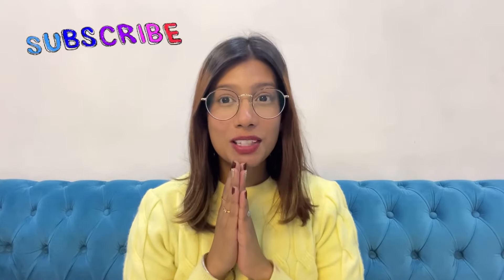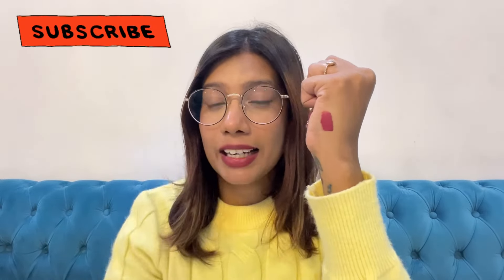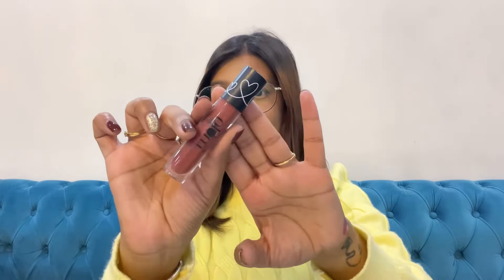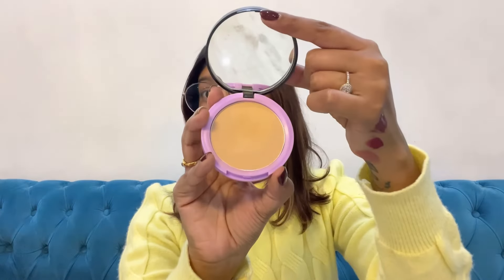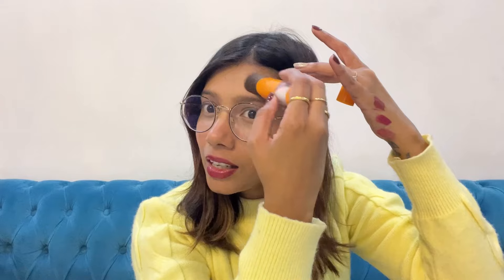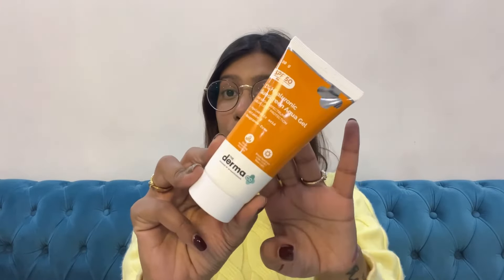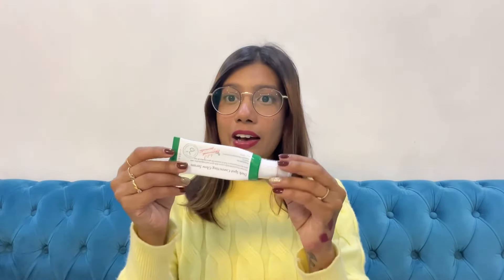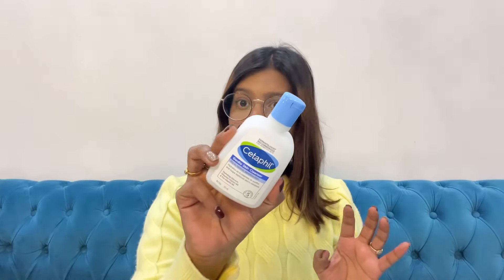Amazon Winter Must Have Beauty Picks Starting at 200/- | Black Friday 2024 😍😎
Buying Links :

1.  Swiss Beauty Soft Matte Lip Cream

2.  Swiss Beauty Shine & Plump

3.  Dot & Key Ceramides Moisturizer

4.  DOT & KEY Cica Moisturizer

5.  Plum Matte In Heaven Liquid Lipstick Cocoa Mocha - 130

6.  Cetaphil Face Wash Gentle

7.  The Derma Co Hyaluronic Sunscreen

8.  The Derma Co Mattifying 100% Mineral Matte Powder

9.  Plum Legit Matte Talc-Free Compact

10. Vaseline